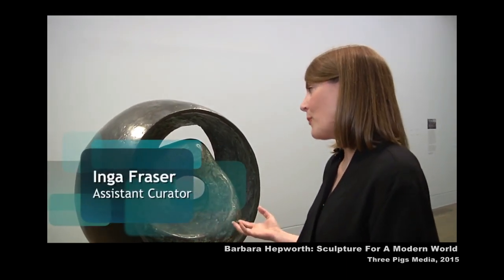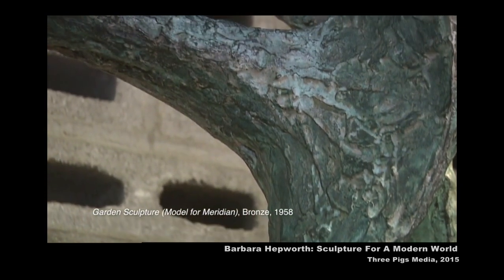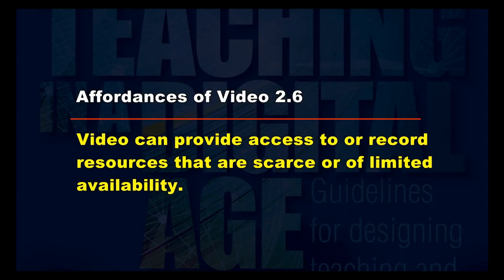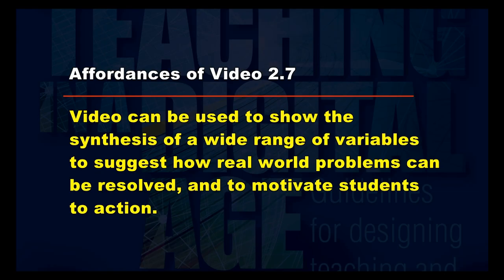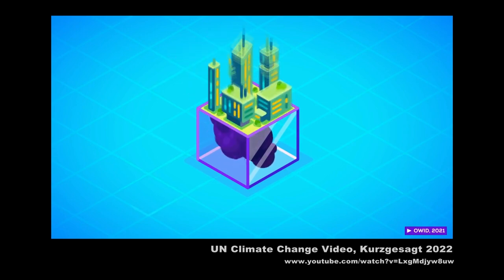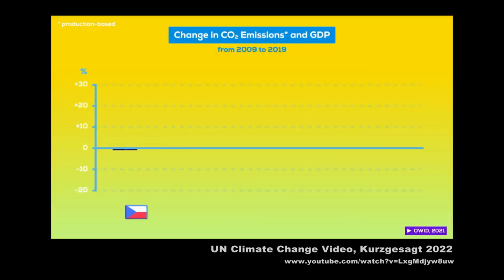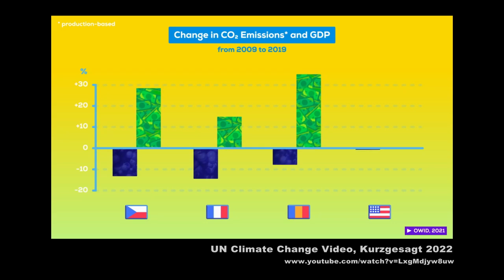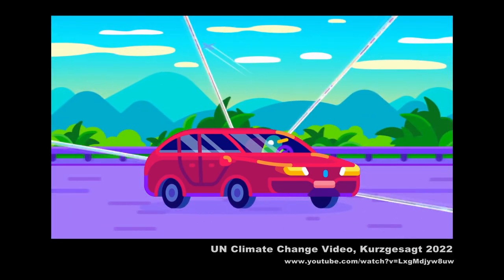Teaching with Video in a Digital Age - 2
2 - The Affordances of Video.
Written and presented by Tony Bates.

Use of clips featured with permission or request of original owner/producer.

Video Ref: 2FD241